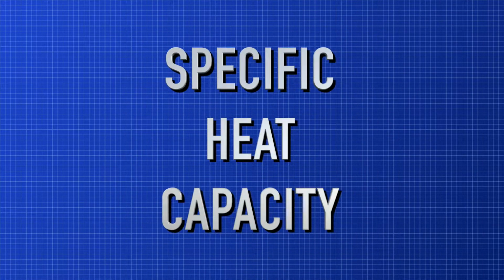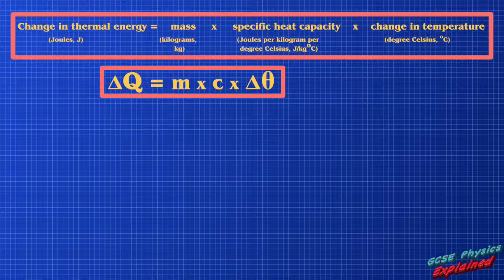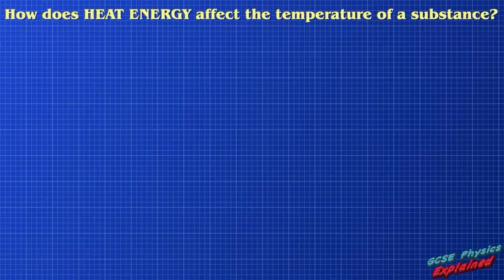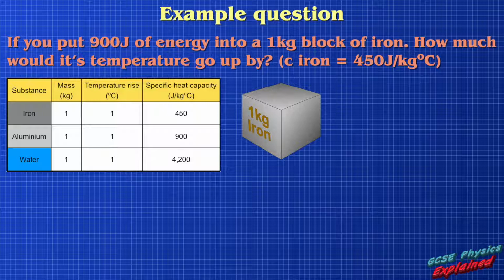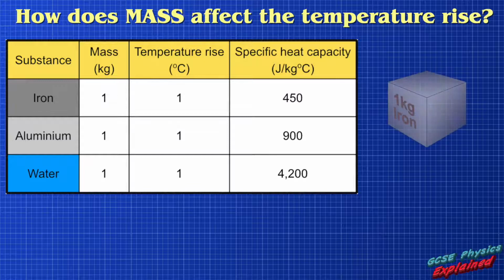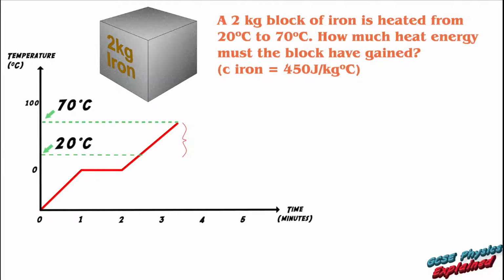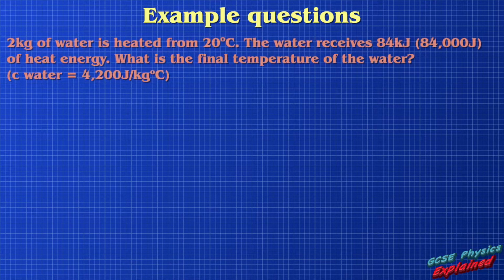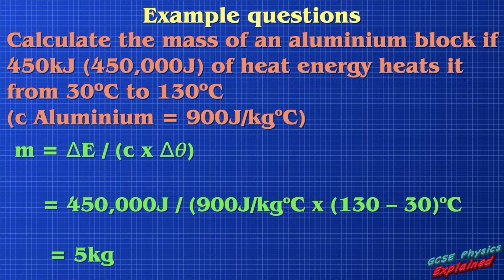Specific heat capacity (SP14b & SP14c)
LESSON LINKS:
Edexcel - SP14b Energy and changes of state
Edexcel - SP14c Energy calculations
AQA - P2.4 Specific heat capacity

Using physics animations: Learn what specific heat capacity is and how to calculate it. Also, find out how to calculate how much the temperature of a substance will change and how to answer questions you might get asked on this topic. Oh yes, and there’s quite a few questions for you to try, with answers, to help you pass your GCSE Physics exams. Good luck, Mr O

PLAYLIST LINKS